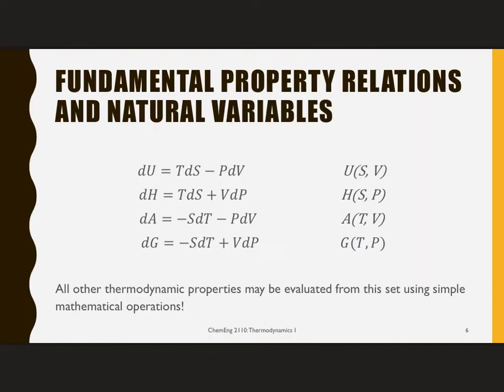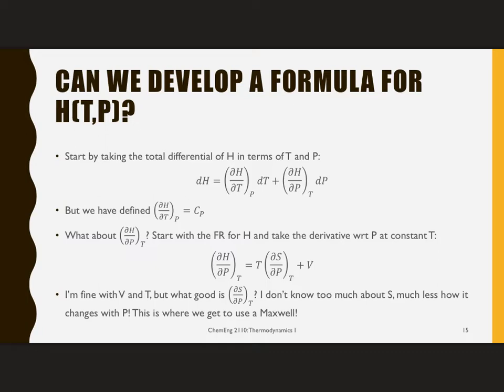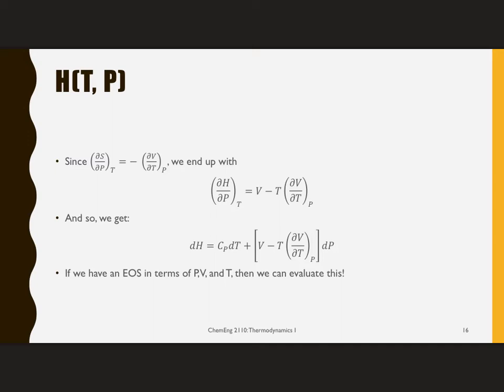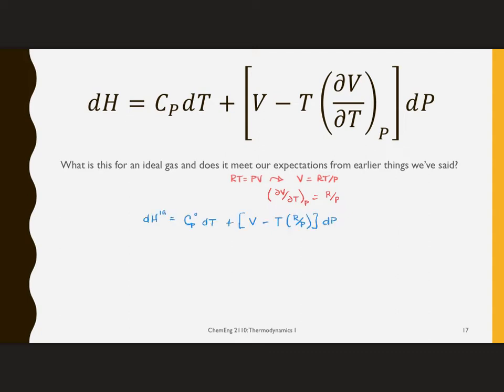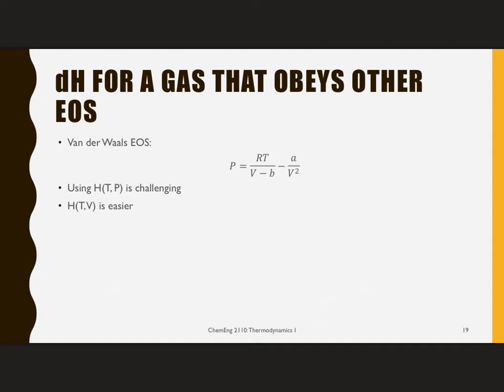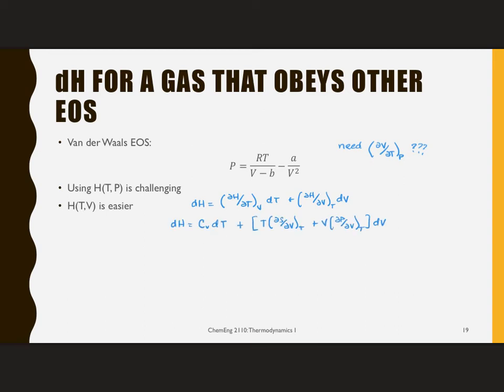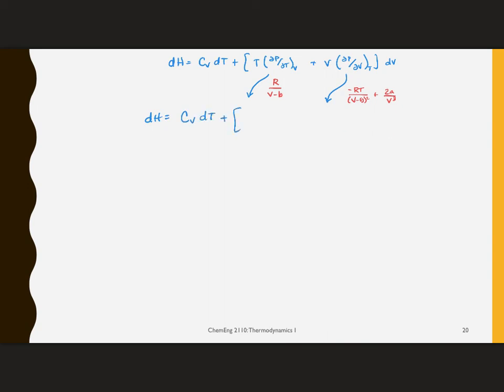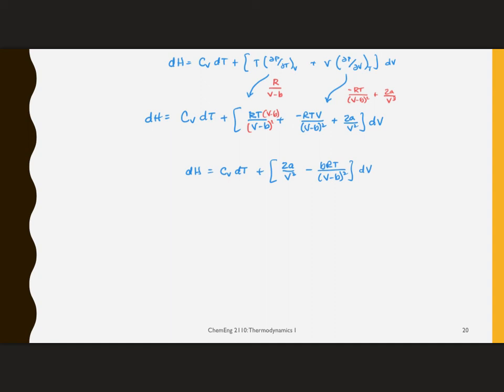ChE 2110 Chapter 6c - Enthalpy calculations